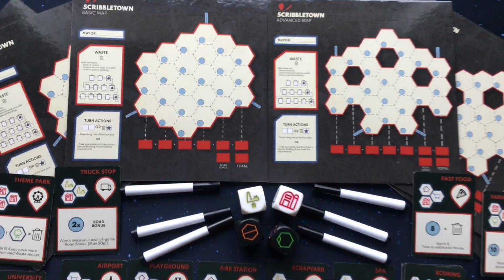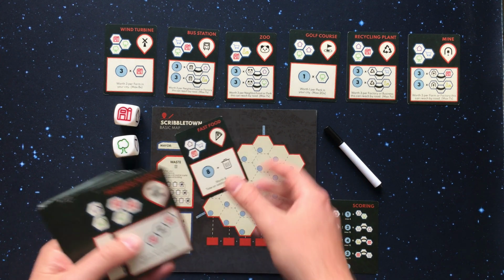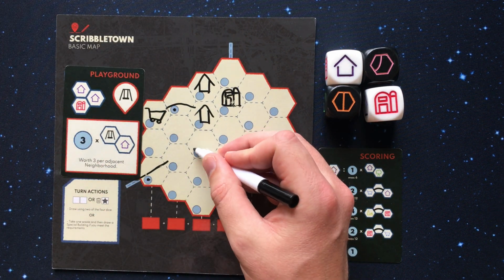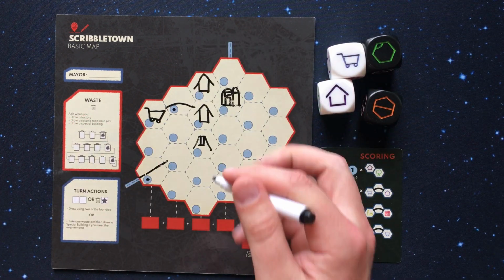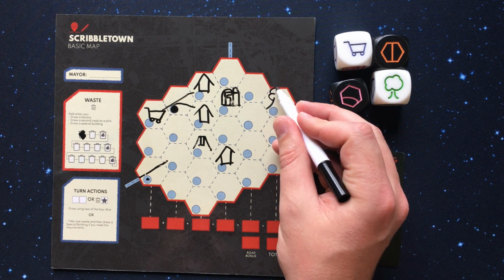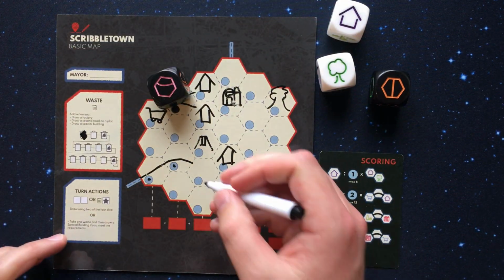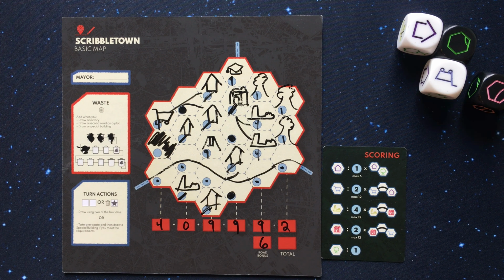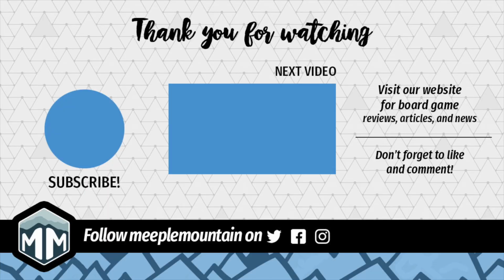Scribbletown Review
Roll and write while you plan your city, and try to scribble on others in Scribbletown by Desultory.